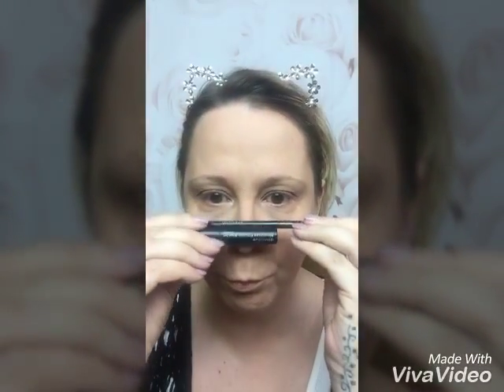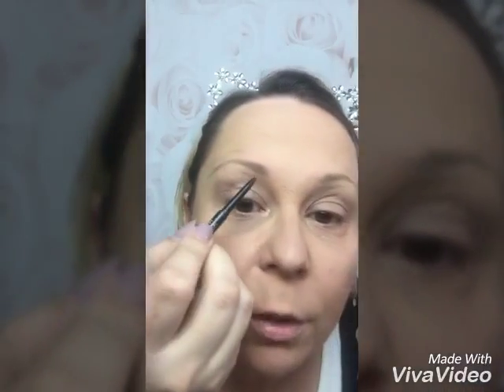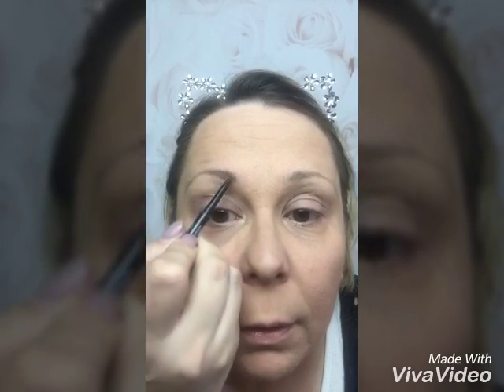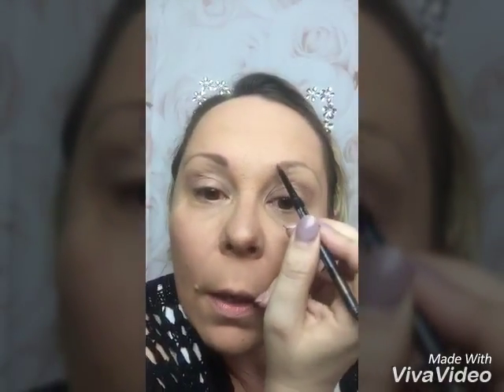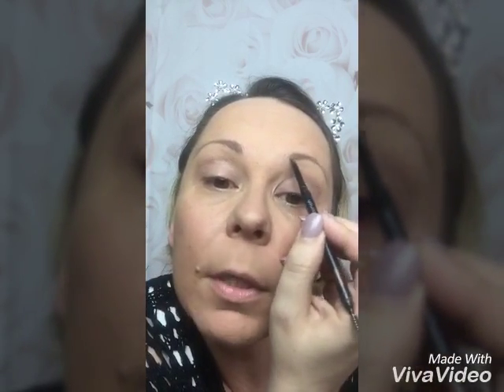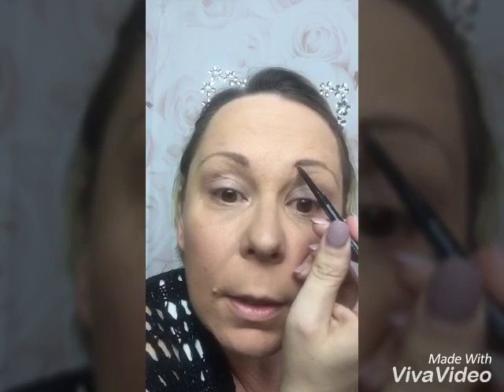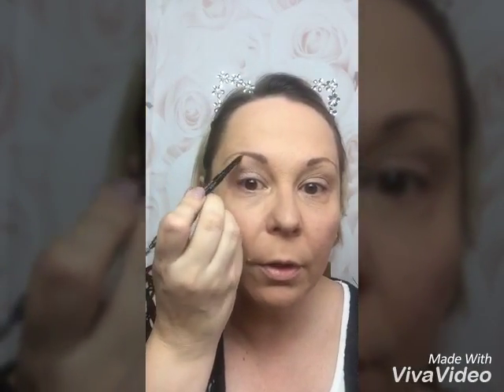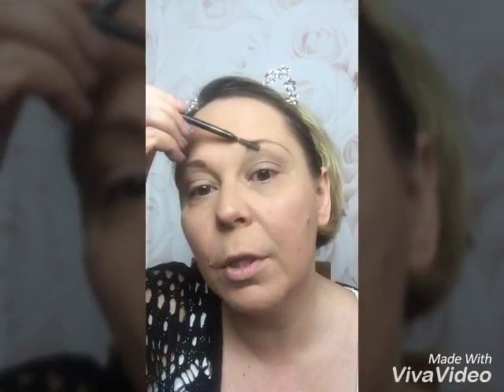Brow liner & Gel